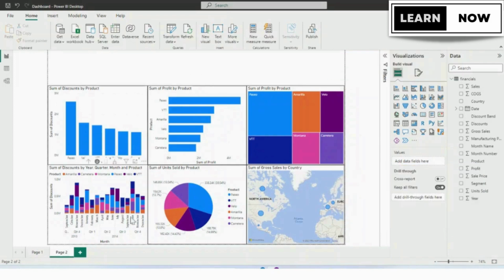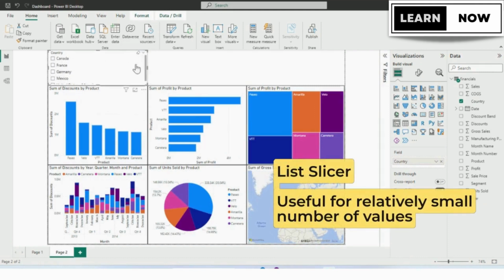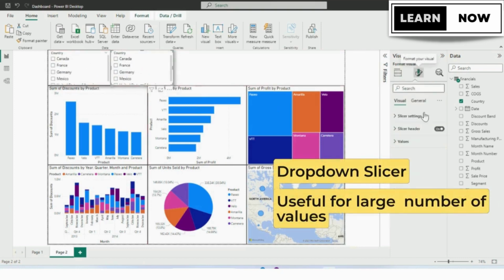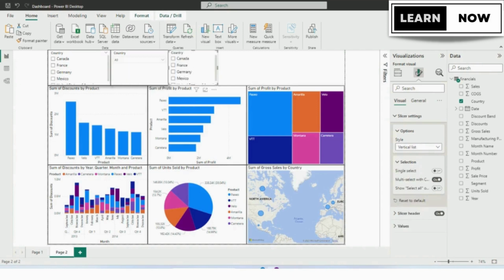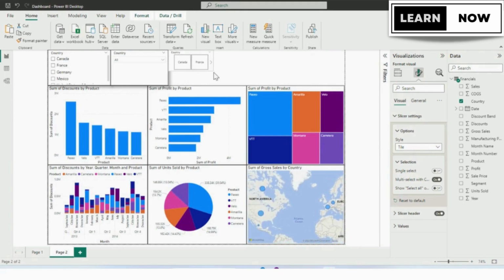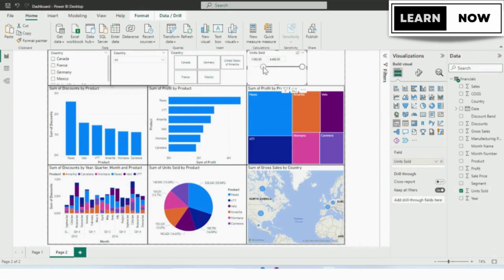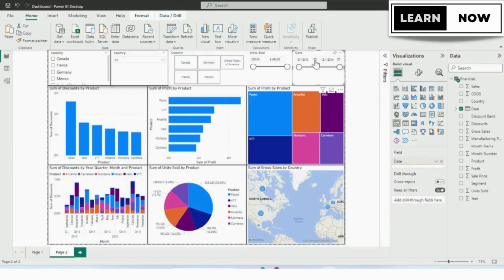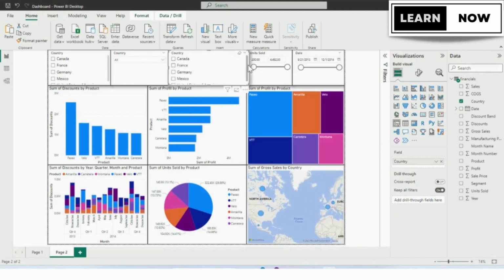How to Add Slicers in Power BI | Types of Slicers | Power BI Tutorial for Beginners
Slicers are a powerful feature in Power BI that allow users to interact with the data in a dashboard by selecting different values or ranges. In this tutorial, we'll show you how to add slicers in Power BI and how to customize them to best fit your dashboard.

First, we'll explain what slicers are and how they can be used to filter and explore data. Then, we'll demonstrate how to add a slicer to your dashboard and how to connect it to your data. We'll also cover how to customize your slicer's appearance and functionality, including changing its layout, format, and selection behavior.

Throughout the tutorial, we'll provide step-by-step instructions and helpful tips to make the process of adding slicers in Power BI as easy as possible. By the end of this video, you'll have a solid understanding of how to add slicers to your dashboard and how to use them to create interactive and dynamic data visualizations.